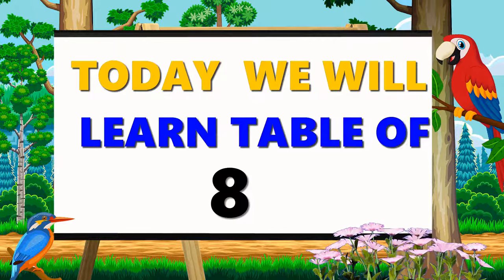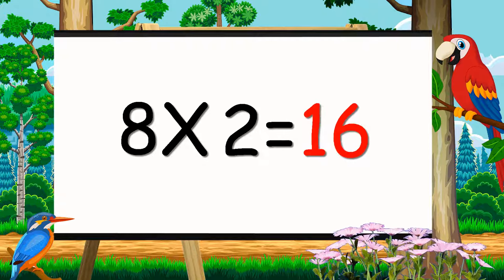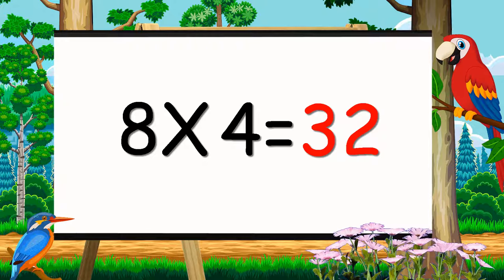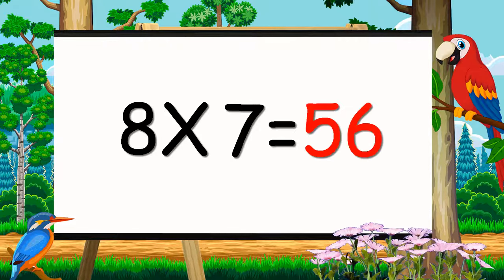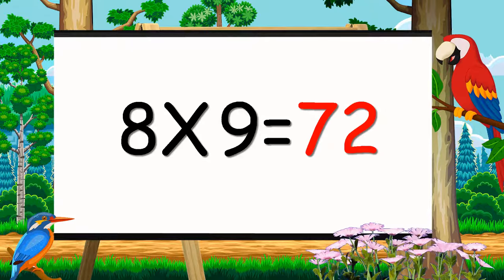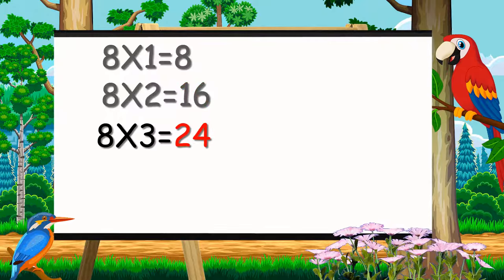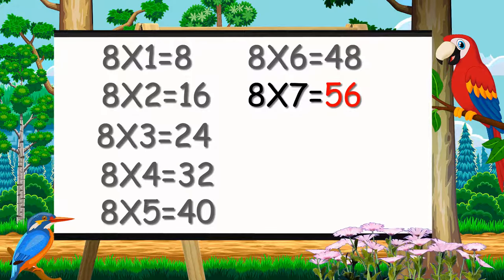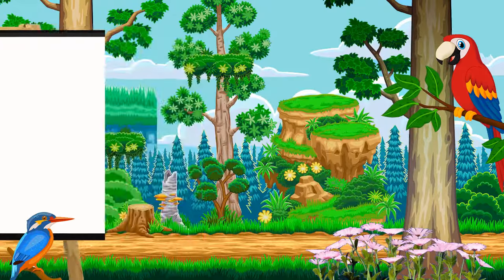Learn Multiplication Table of Eight 8 || 8 x 1= 8 || English Times Table for Kids Video